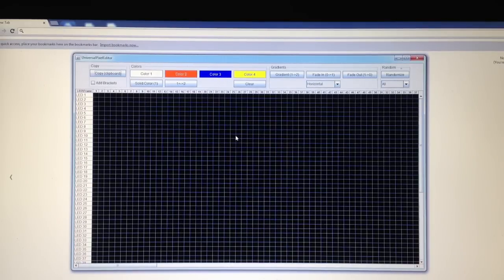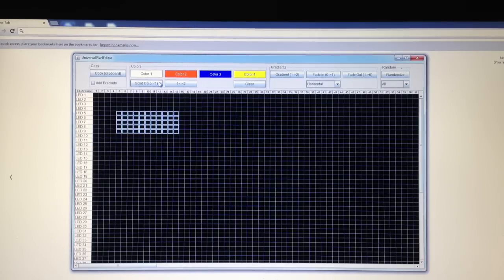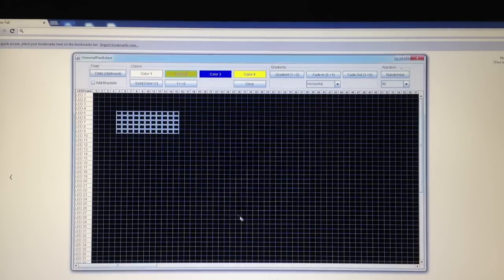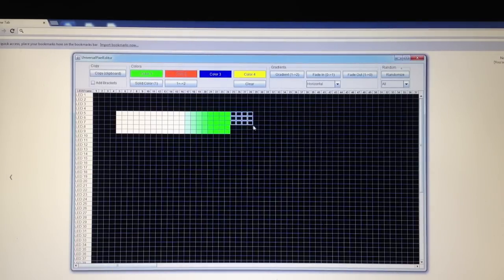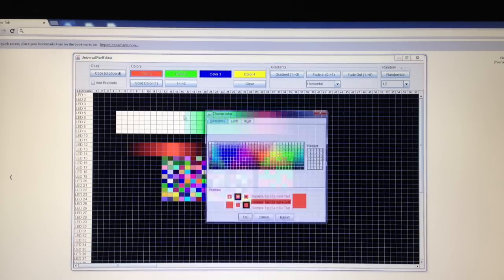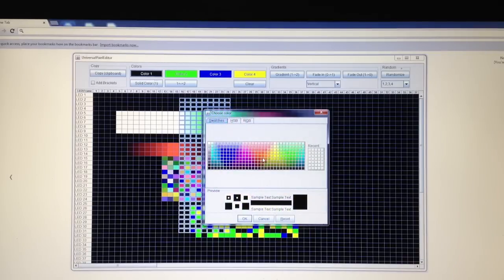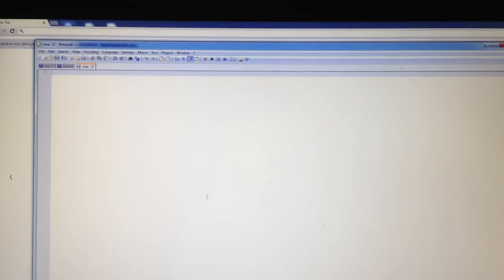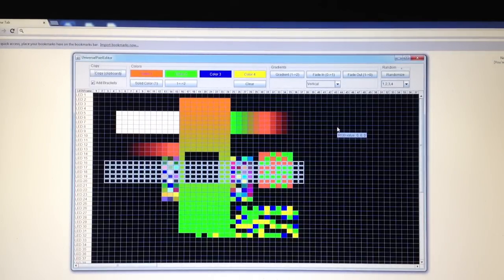Universal Pixel Editor - early stage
Universal Pixel Editor